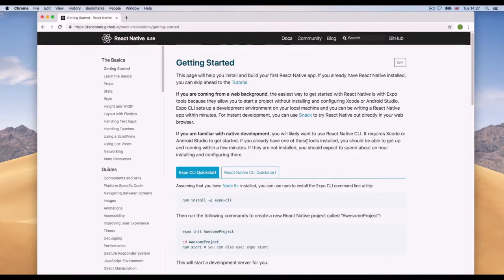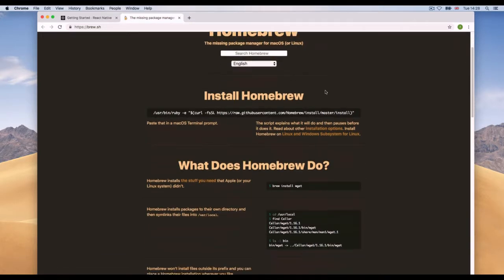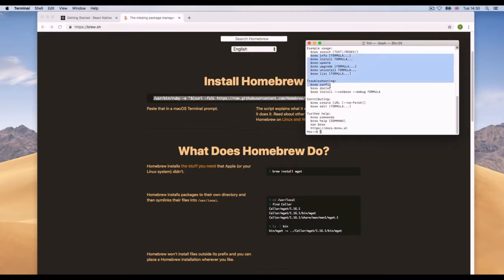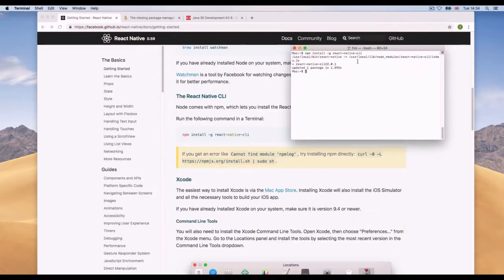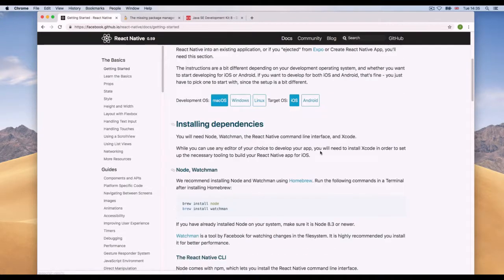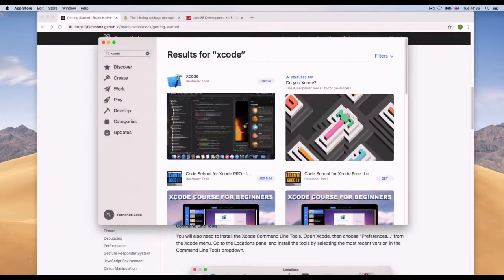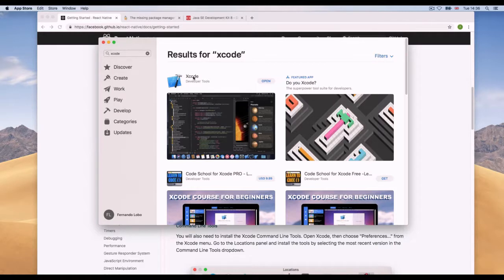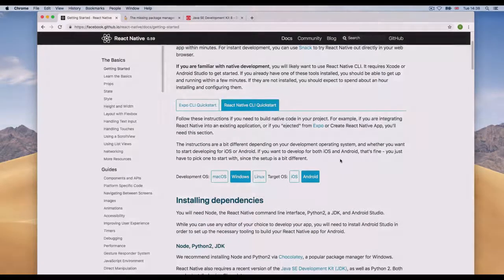React Native Dev Environment Setup + First Project (MAC USERS )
Complete Crash Course 2019
Video : 3
Free React Native Course for Beginners: Get Started with React Native and learn how to build an iOS and Android app!

By Coders hub